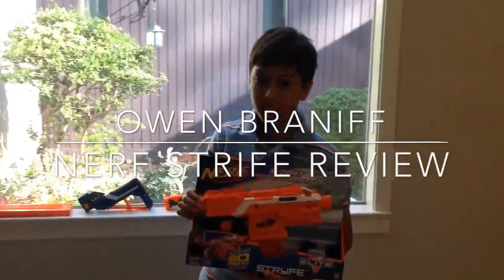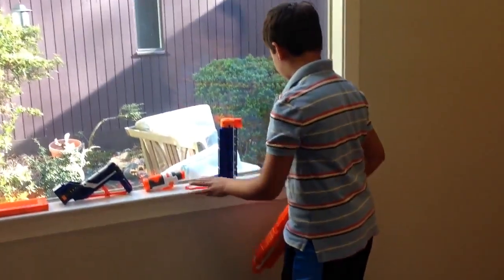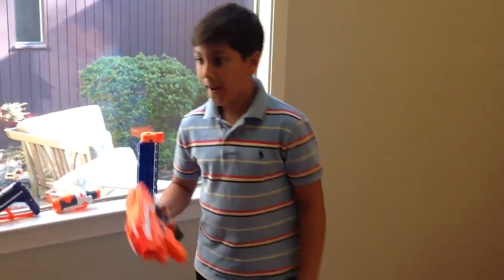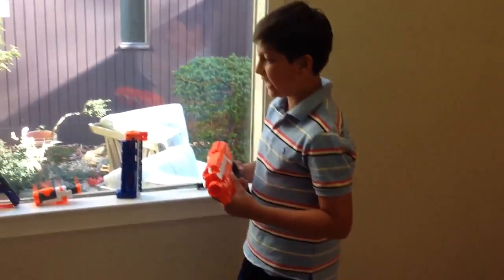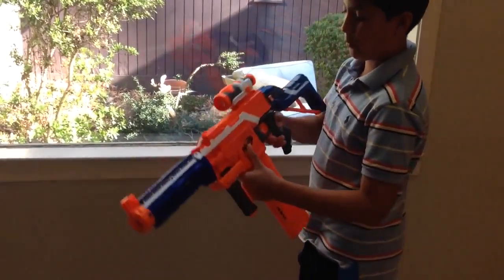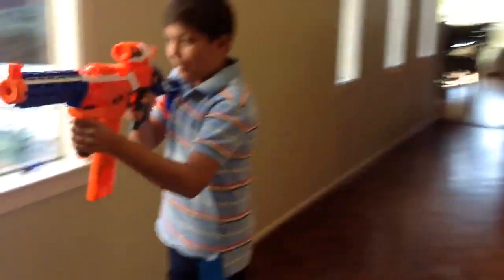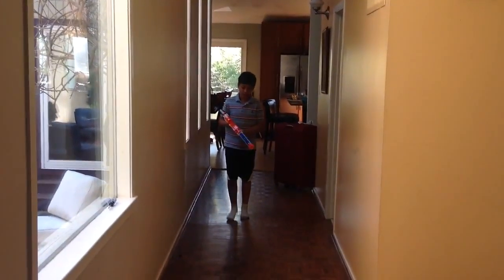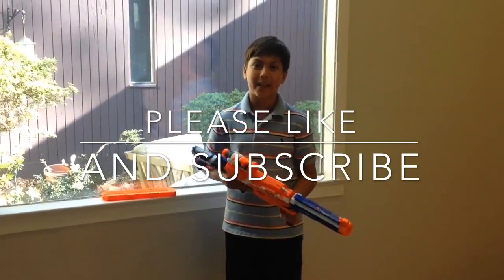Nerf Strife Review by Owen Braniff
Review of the NERF Strife gun